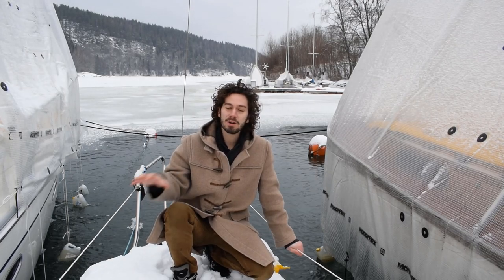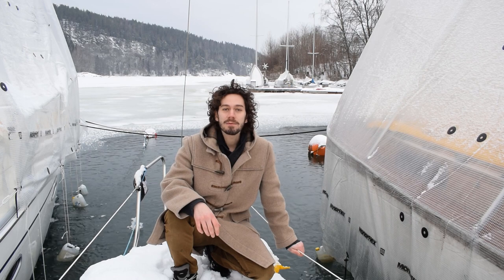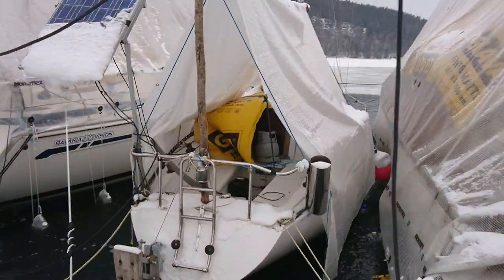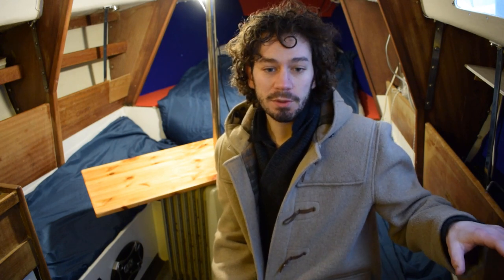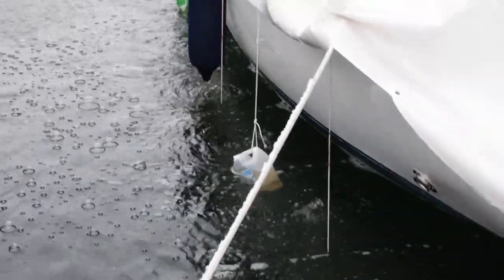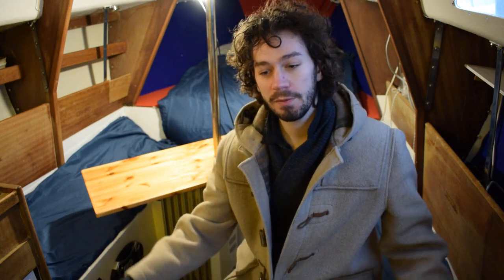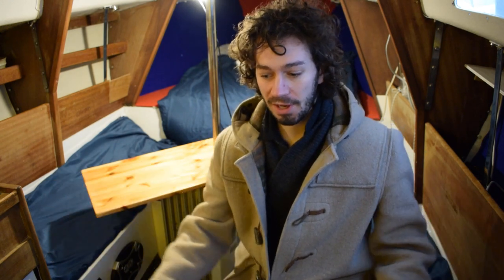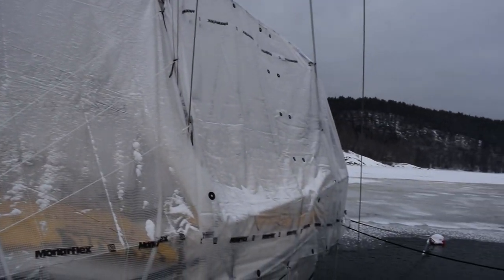Is it a good idea to live on a boat in the winter in the north?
Last winter i lived on my 26 ft. sailboat. in this video i explore the many sides of living on a boat during the winter, including how to heat the boat, how to keep away moisture and condensation on board, how to do things like showering and winter safety (making sure the boat doesn't sink).